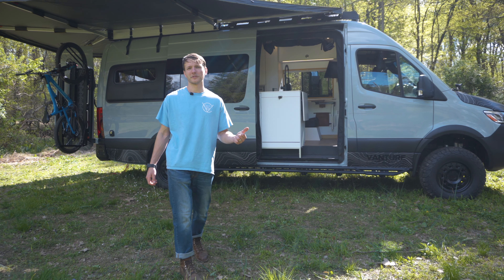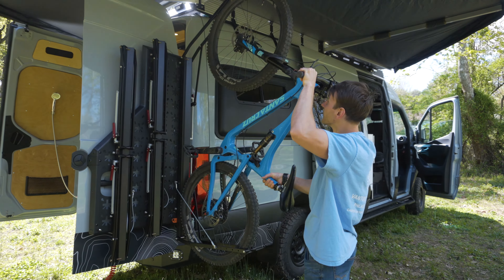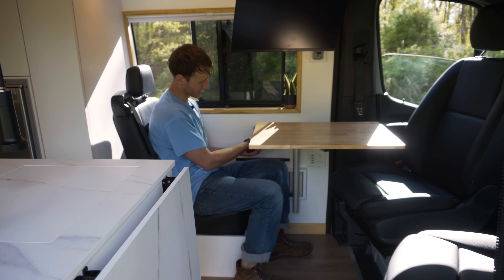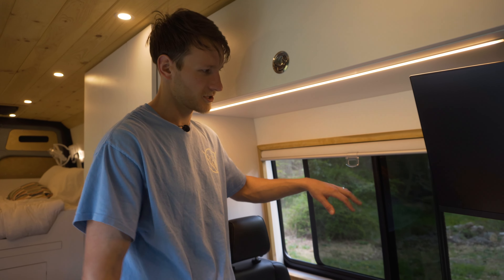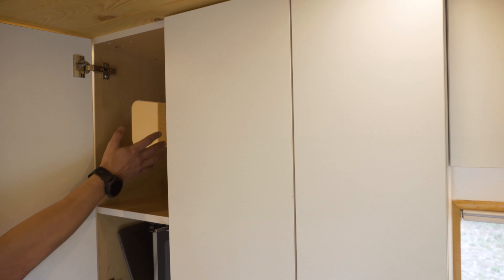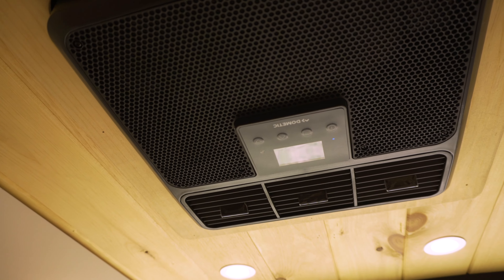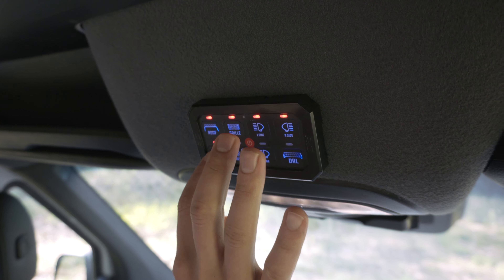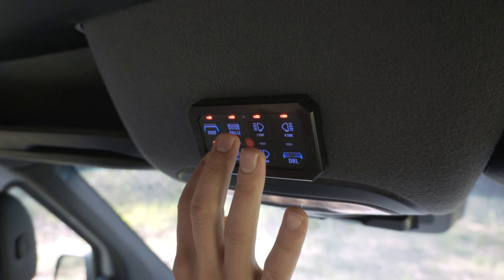CUSTOM VAN TOUR | The Ultimate Adventure Van!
Introducing one of our CUSTOM VAN builds! From a completely Off-Grid Electrical system with 1000ah of Lithium batteries to a 270 degree wrap-around awning . Internet wherever you go with Starlink and cellphone service with a cell booster! This van was also designed to house a couple pets as well!

The fun doesn't stop there because there's an Onboard Air Compressor, 360 degree exterior lighting and much more!

Vanture Customs, based in Huntingdon Valley, PA! We focus on converting cargo vans into your dream camper.

Vanture Custom